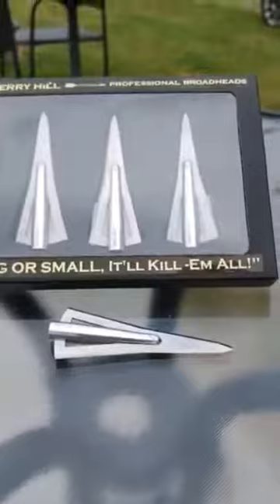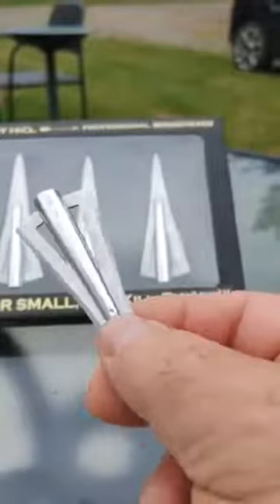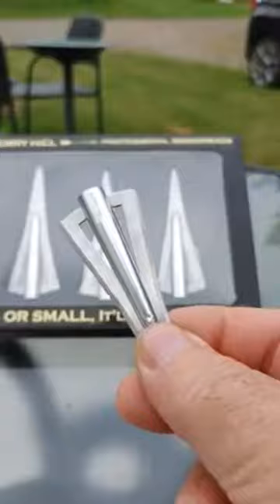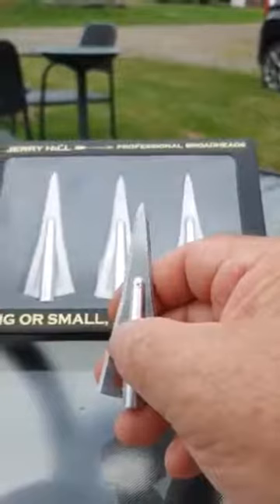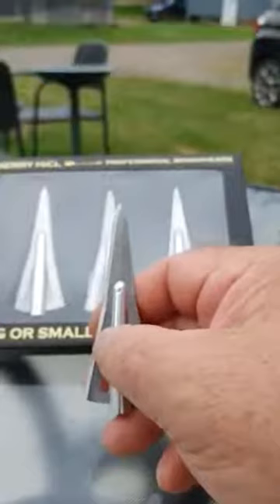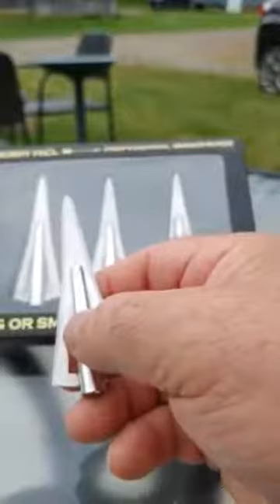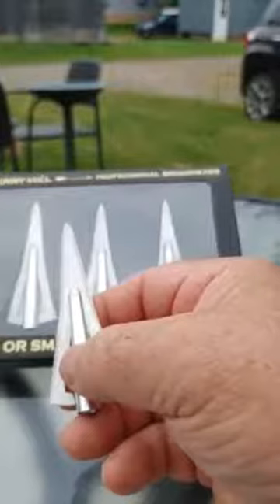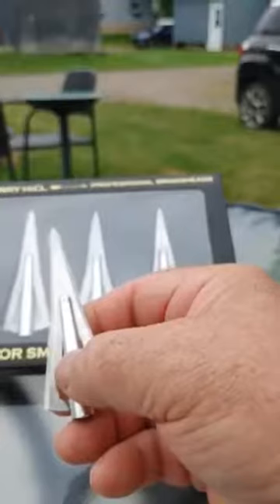The "Best Hill" design broadhead made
Cameron Root Canadian Official Staff/Field tester, has nothing but praise while talking about the newest version of the Jerry Hill Broadhead. These words spoken are his own, representing what this broadhead has proven for him in test. No other similar Hill designed broadhead can come close to matching what this broadhead has been known to do or kill. No more cheap grind of blade edge, but sharp right out of the collectors window box. 175 grain weight of the best of killer. Solid aluminum one piece ferrule body, not some casted junk. Heavy stainless steel blade, so rusting is not an issue. Ferrule body machined on only the best of cnc machinery in order to garauntee true alignment. Special designed concave cutting blade edge, that will not dull when passing thru or beside bone. Straight edge blades are known for dulling. Ferrule body and blade are assembled together by way of a special heated pin, pressed equally from both sudes using 10,000 pounds of clamping pressure. Flys perfect after being shot like as a field point. Will not duck, dive or windplane even when being shot across wind.
This broadhead is made custom, for bowhunters that take their bowhunting serious. This broadhead will not bend around and leave you in harms way, but will continue to fly forward in order to do for you the best job any type can offer.